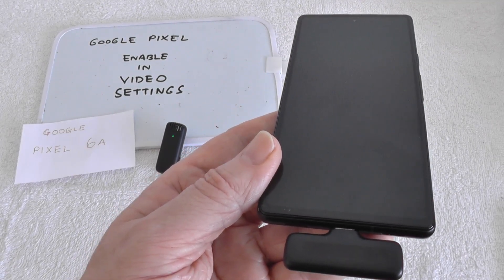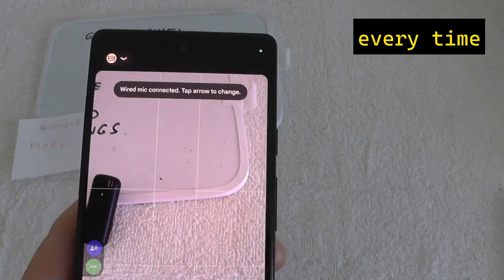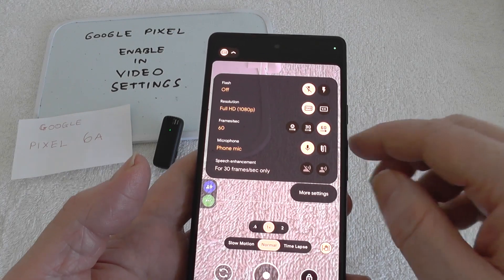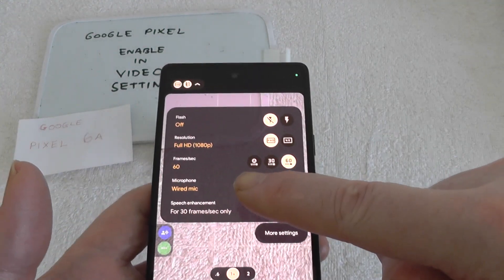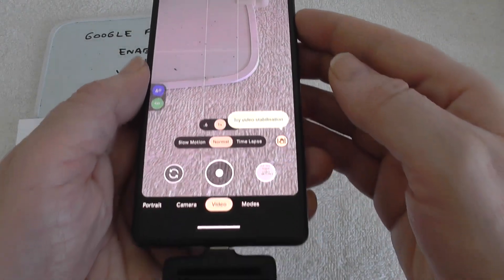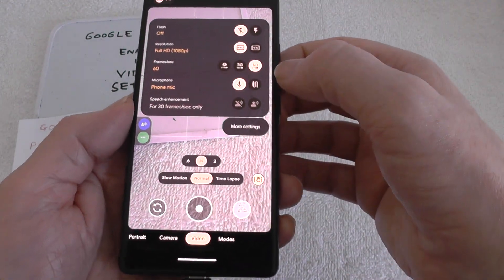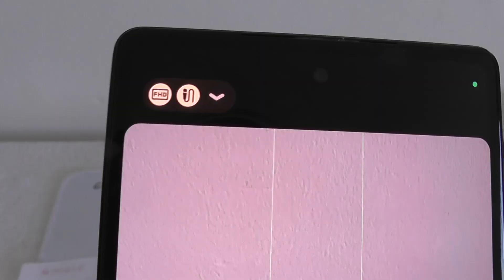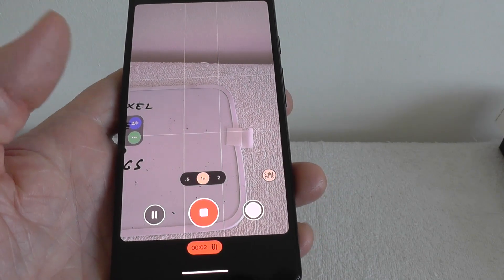fix : WIRELESS MIC & PIXEL PHONE (this setting)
if you can't get your WIRELESS MIC (with type C transmitter) to work with you PIXEL PHONE, you may have to change this setting (every time).

this model : Pixel 6 a
mic : cheap ebay one (Brynnl .. 2023)

update :
just noticed it looks like when recording, an icon will show in the red below the stop/start button.